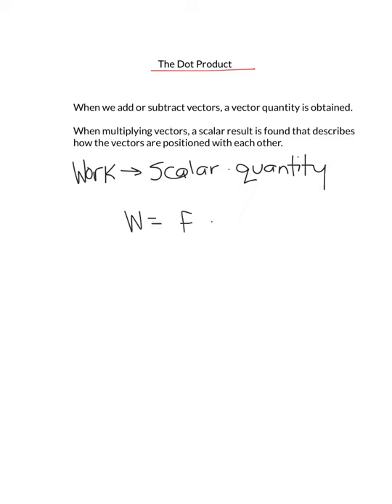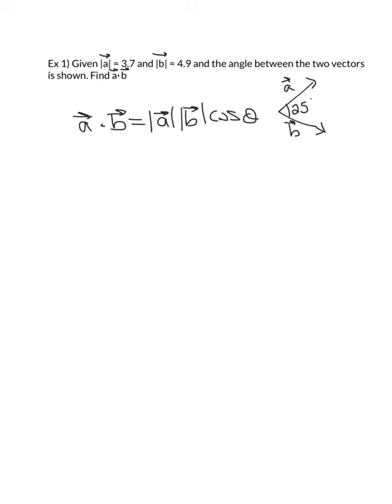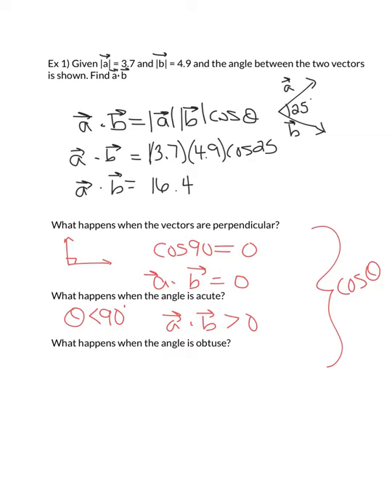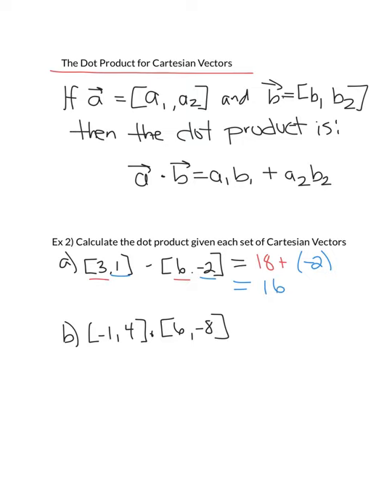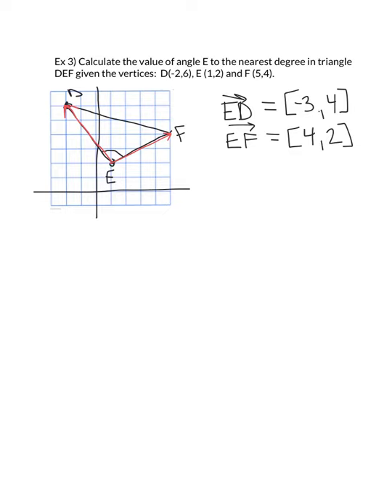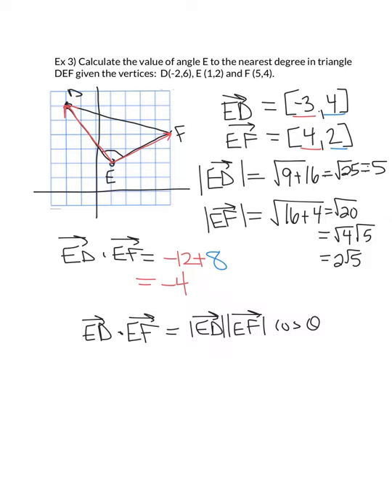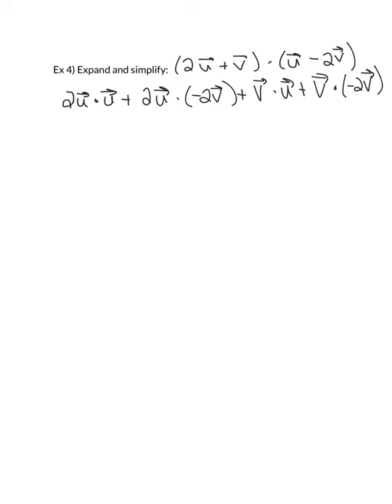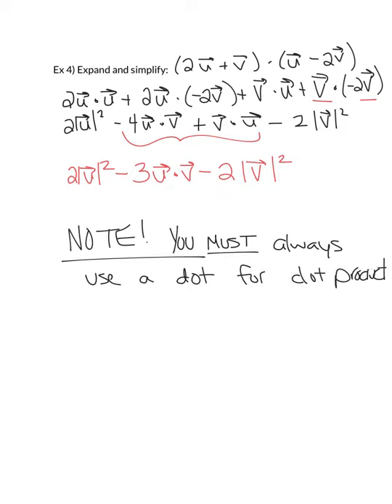The Dot Product